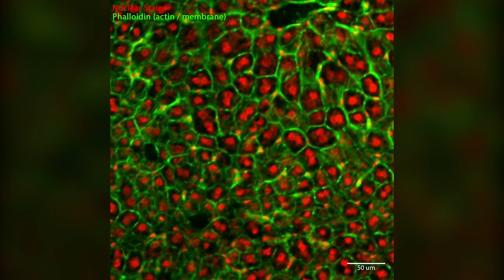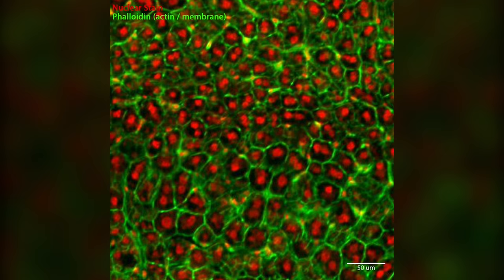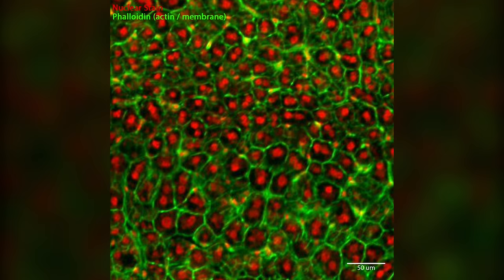A virtual reality journey through a tumour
Scientists at the University of Cambridge are leading an international project to develop 3D versions of breast tumours, which can be studied using virtual reality, thanks to a £20 million award from Cancer Research UK. This will allow scientists and doctors to study every cell and aspect of a tumour in unprecedented detail and could change how the disease is diagnosed, treated and managed.